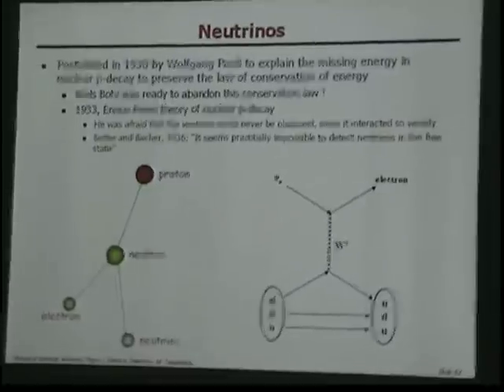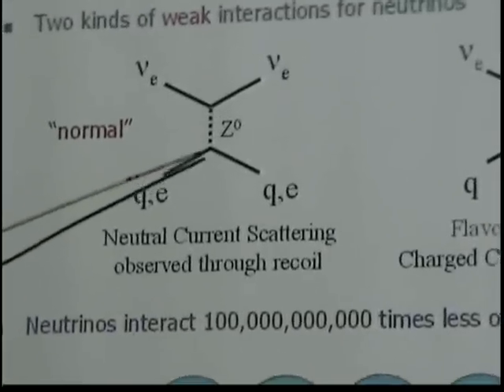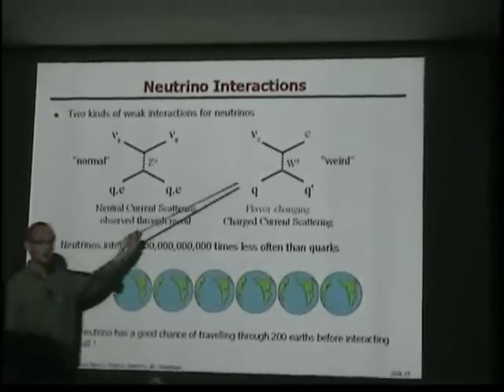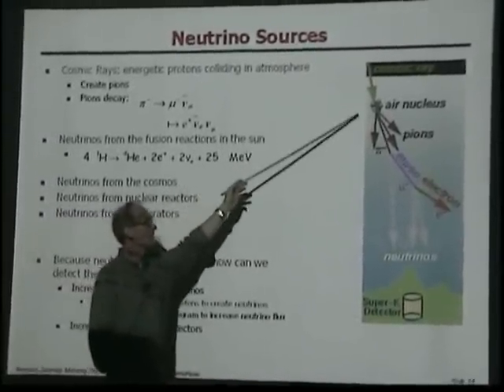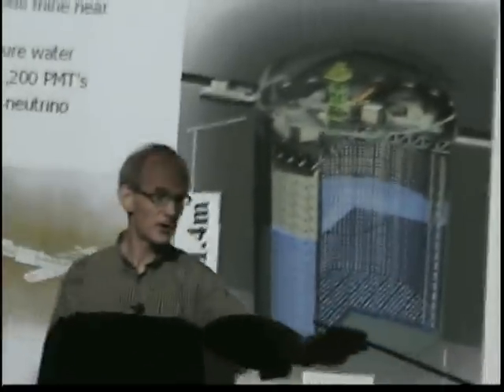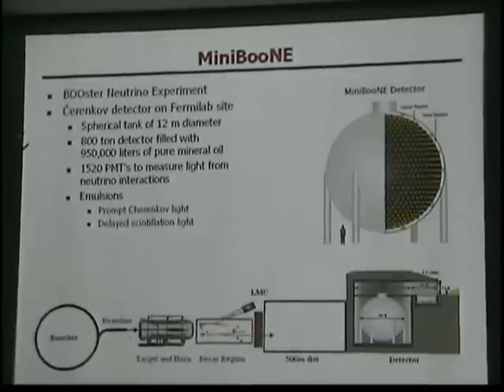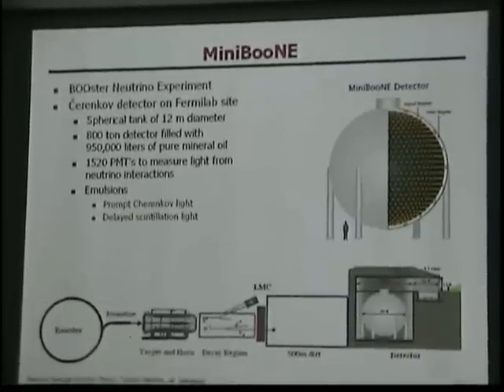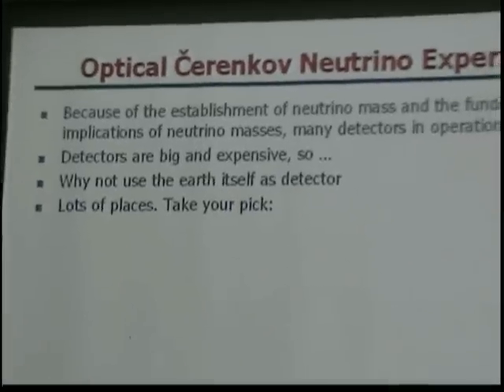Neutrino Detectors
Fermilab physicist, Dr. Marcel Demarteau explains what neutrinos are and how they are detected.